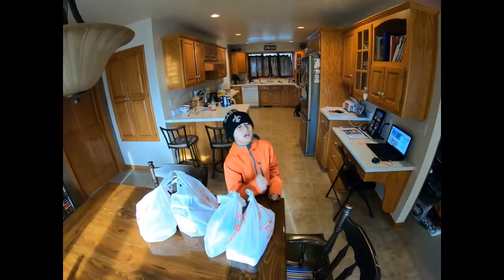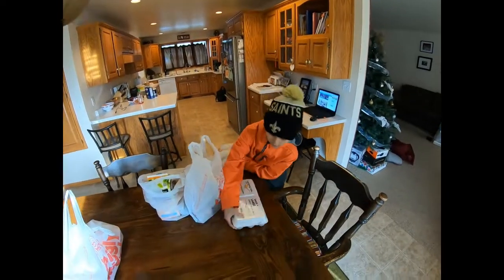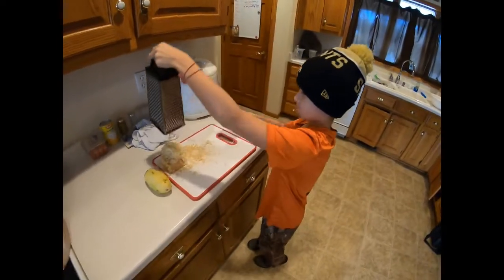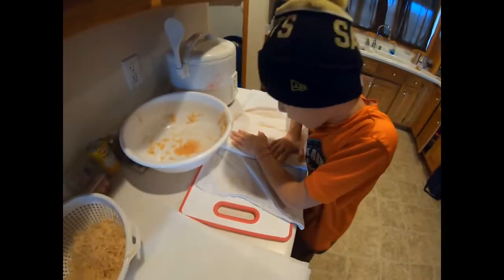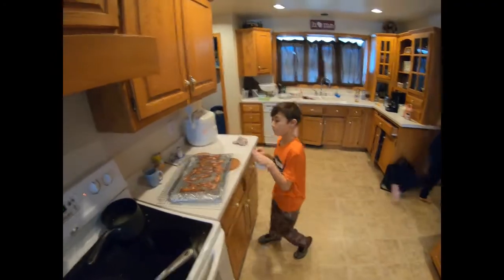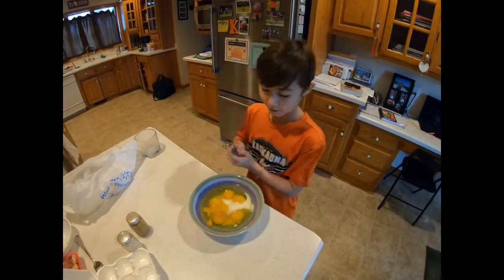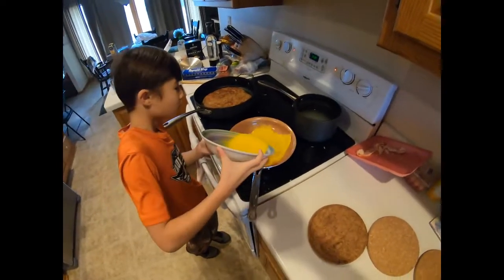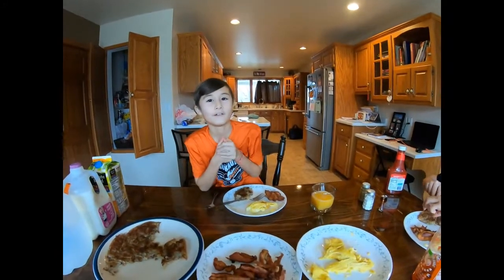First Vid: Making Breakfast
My first video making breakfast and trying out new GoPro.